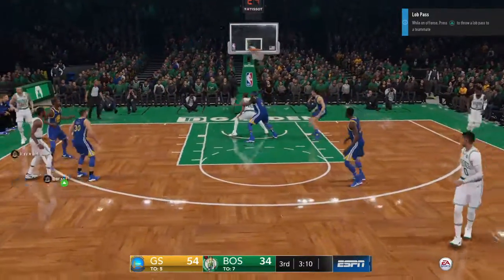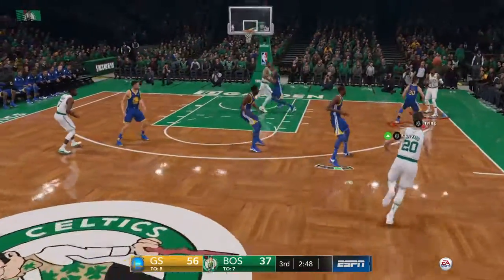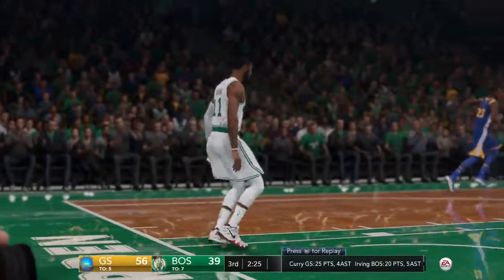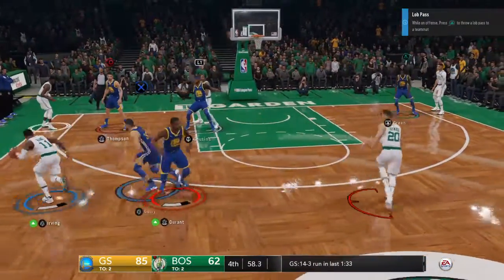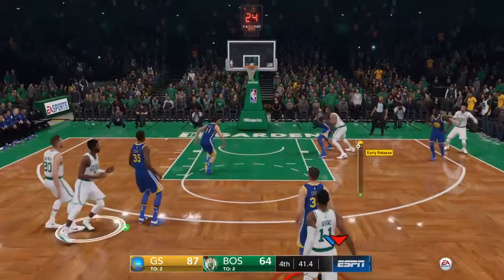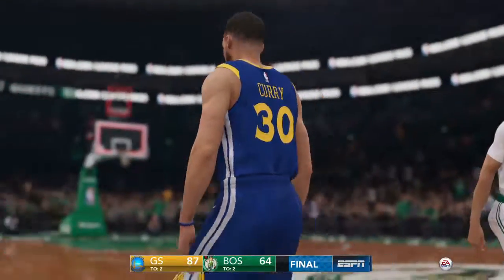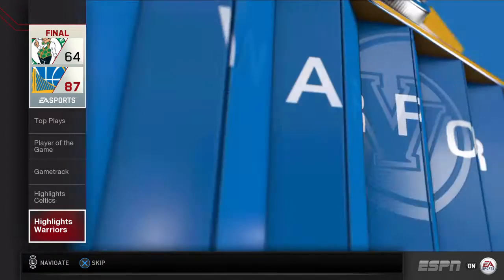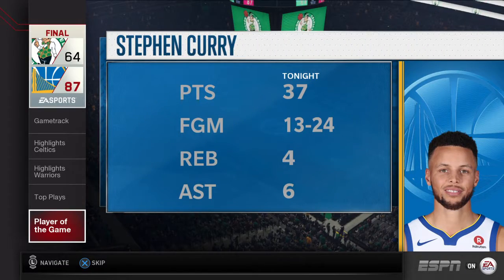NBA LIVE 19 Demo (Ankles Breakers MUST WATCH LOL)